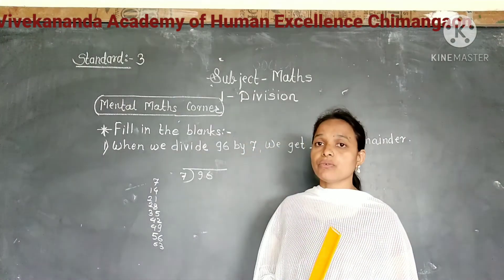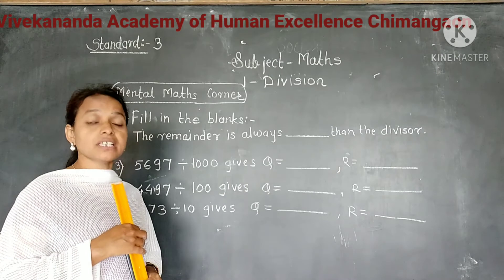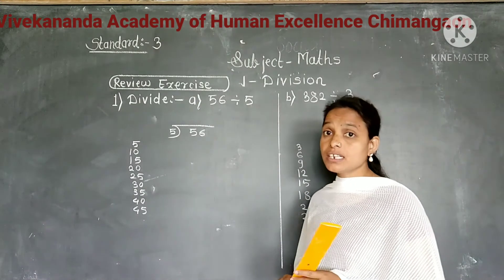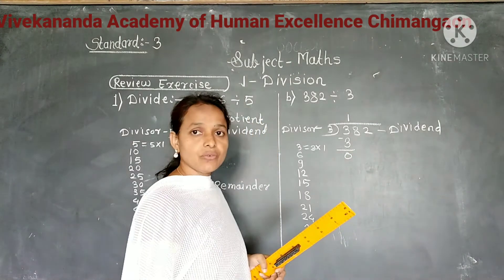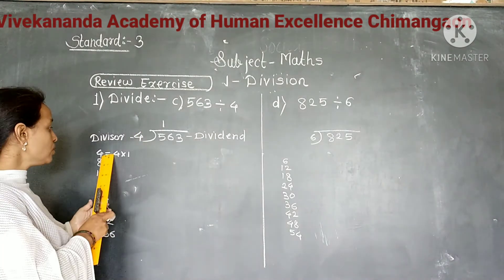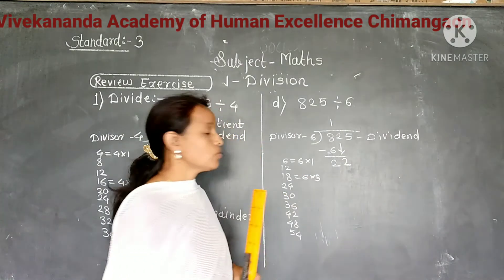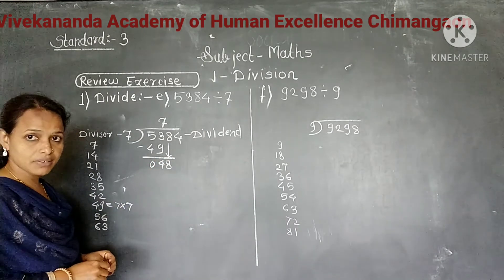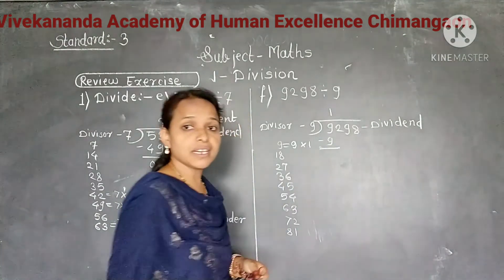Std 3,Maths,3Division, Mental maths corner 1080p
Explanation & Example